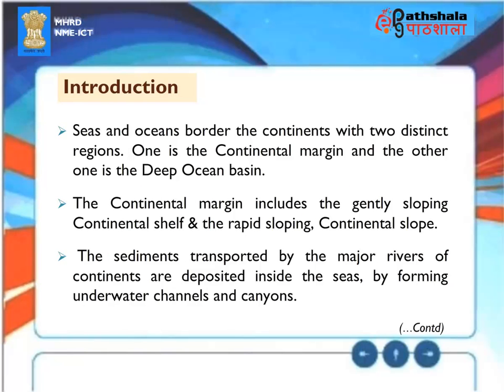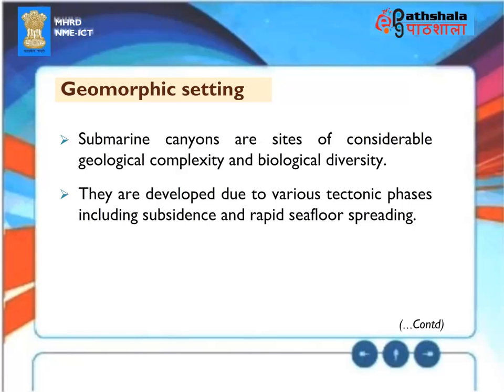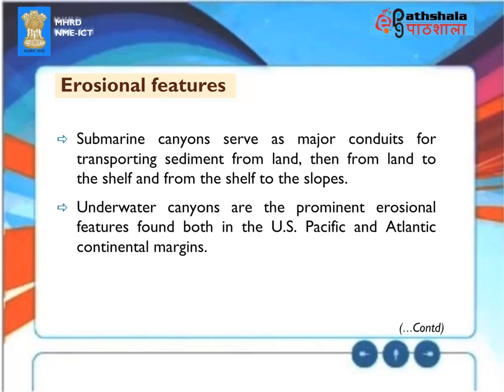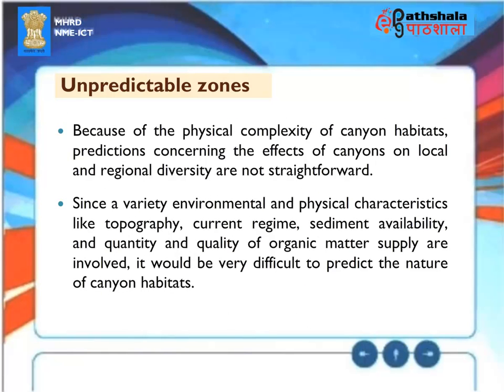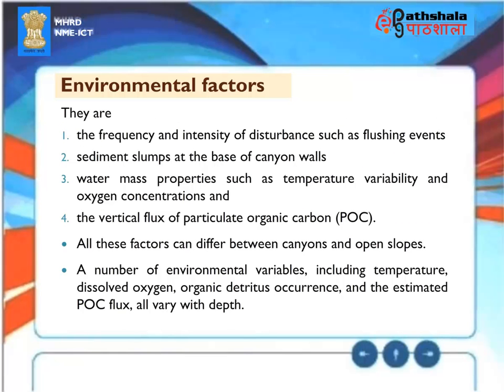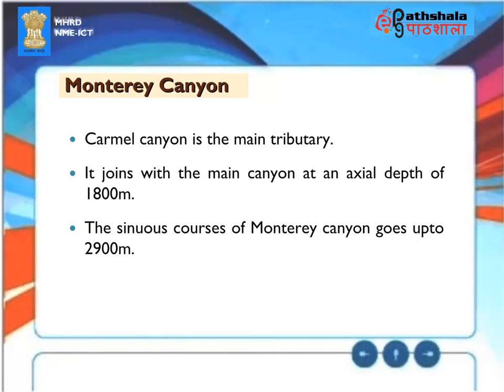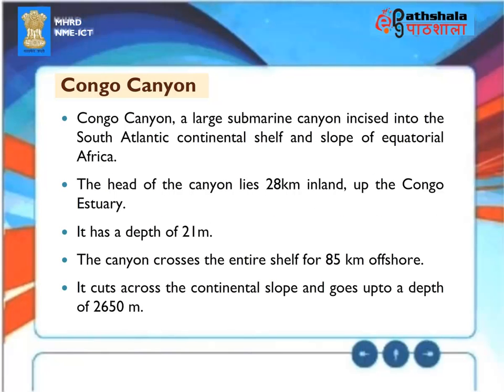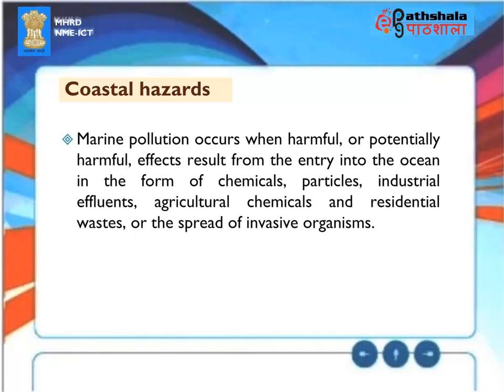Giant Submarine Canyons documentary by Prof A Balasubramanian